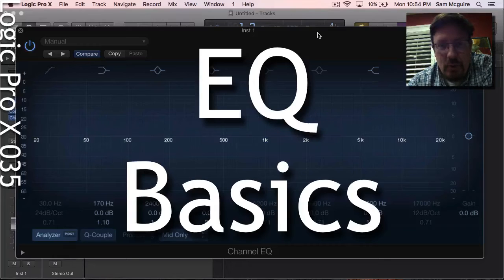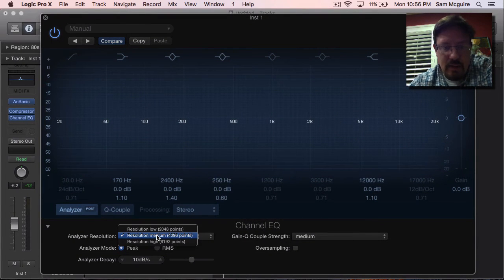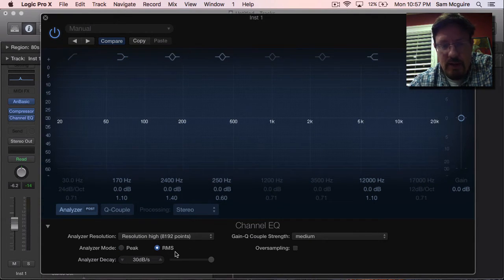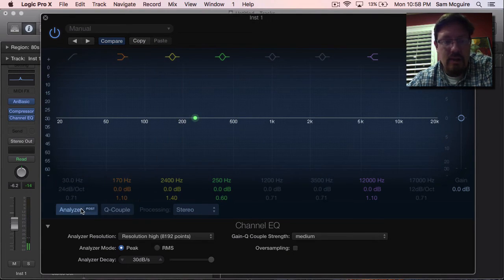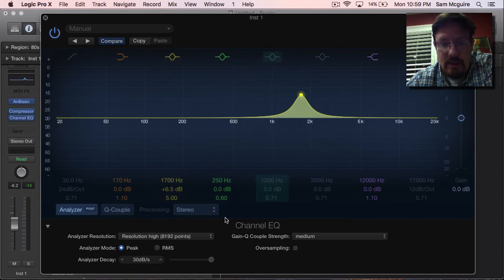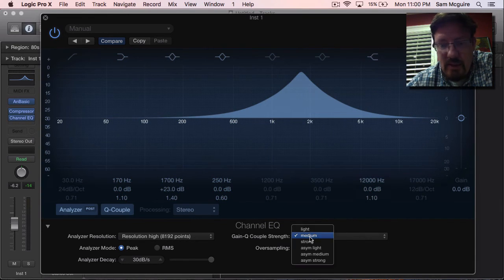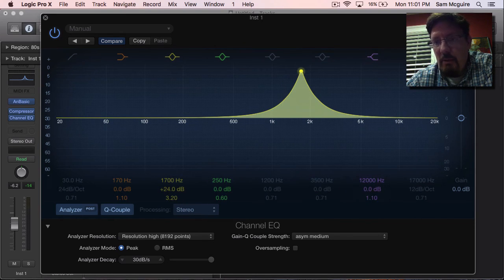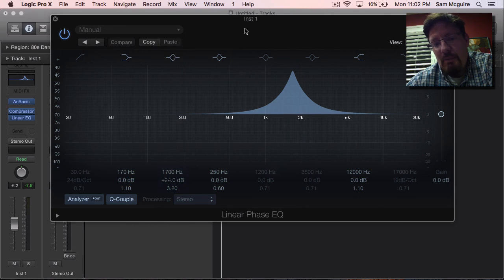Channel EQ in Logic Pro X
In this video we take a look at a few of the terrific features of Logic's Channel EQ. These include the Analyzer, the Q-Couple, and the Linear Phase alternative.